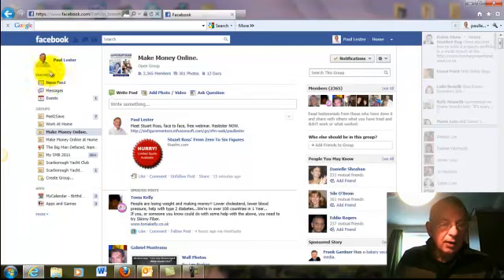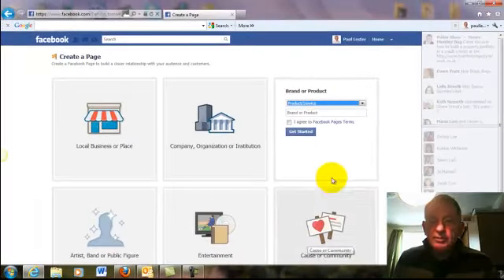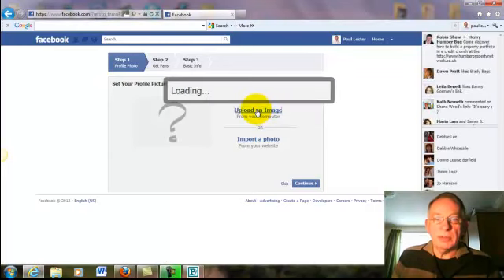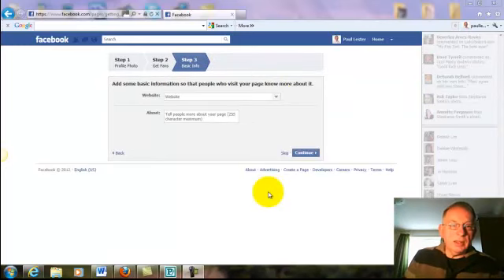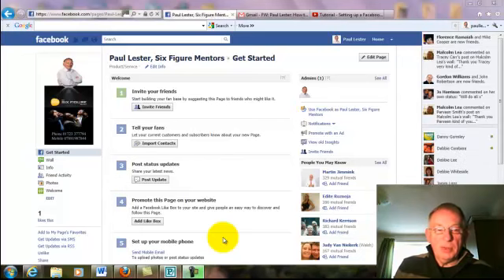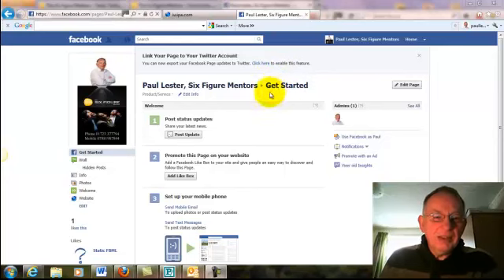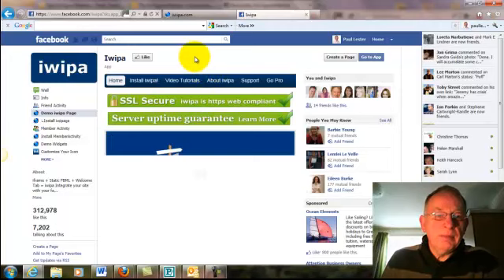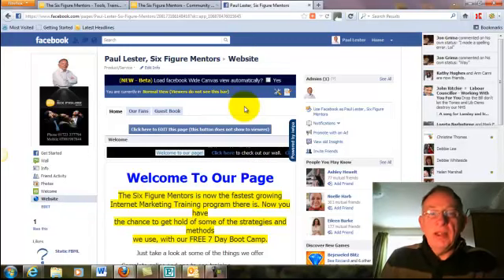How to set up a Facebook fan page and ad a webform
How to set up a FB fan page and install a web form using IWIPA